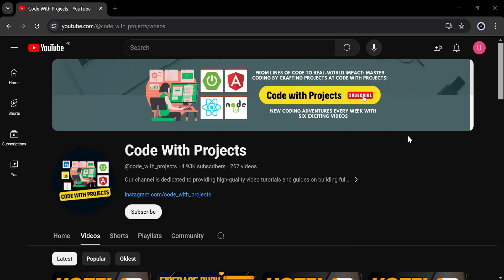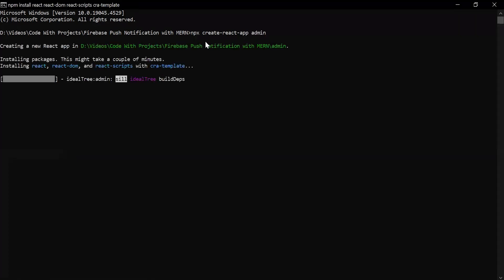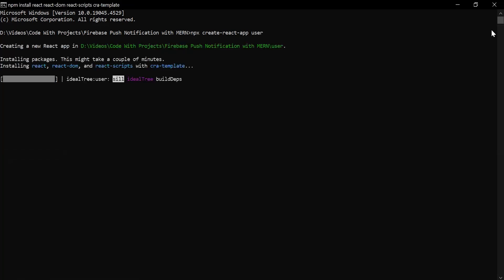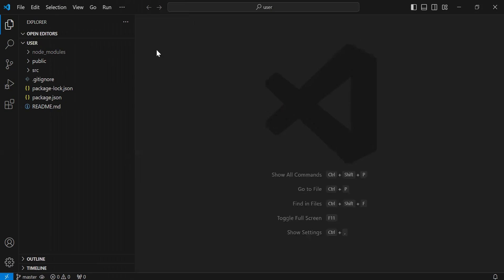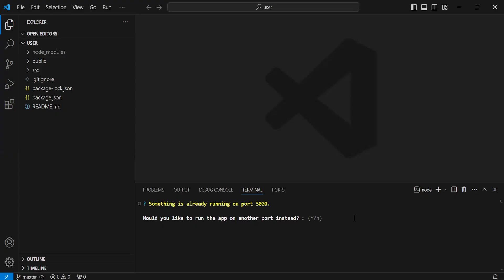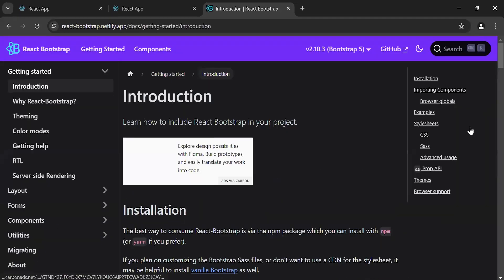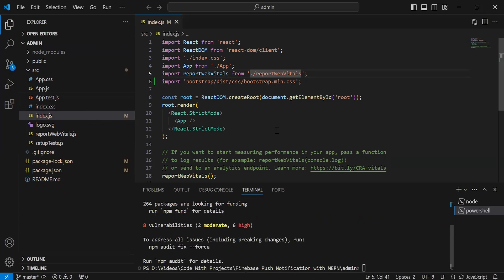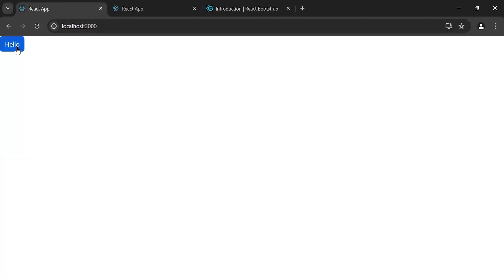Setup New React Applications for Admin & User | Firebase Push Notifications In React & Node JS | #2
Welcome to our project series! In this video, we'll guide you through creating and setting up new React applications for both the admin and user, running these applications, and installing the React Bootstrap UI library in the admin React application. This tutorial is perfect for developers looking to build and style React applications from scratch.

Here's what you'll learn in this video:

1️⃣ Create and Setup New React Application for the Admin and the User

- Learn how to create new React applications using Create React App.
- Understand how to set up separate projects for admin and user interfaces.
- Discover best practices for structuring your React applications for scalability and maintainability.

2️⃣ Run These Applications

- Follow along as we run both the admin and user React applications.
- Learn how to start the development server and view your applications in the browser.
- Ensure everything is set up correctly and running smoothly.

3️⃣ Install the React Bootstrap UI Library in the Admin React Application

- Learn how to install and configure the React Bootstrap UI library in the admin React application.
- Understand how to integrate Bootstrap components to enhance the admin interface.
- Discover best practices for using UI libraries to speed up development and maintain a consistent design.

By the end of this tutorial, you'll have fully functional React applications for both admin and user interfaces, and the admin application will be enhanced with React Bootstrap UI components. This video is perfect for developers aiming to build and style React applications efficiently.